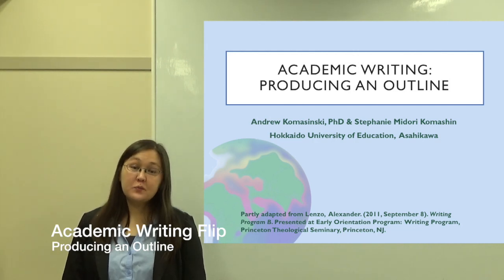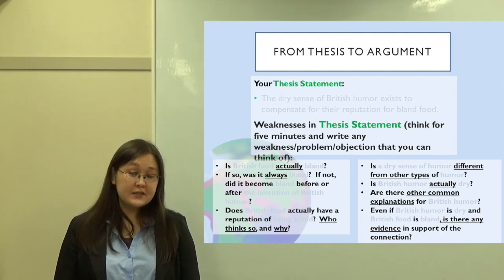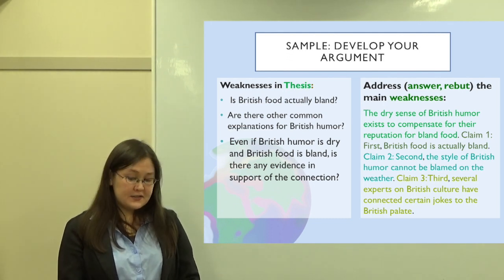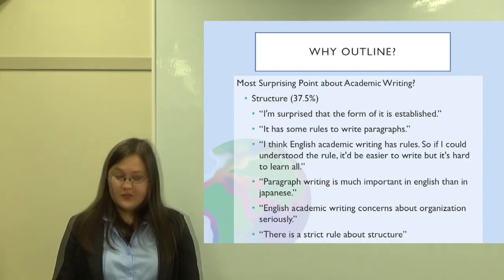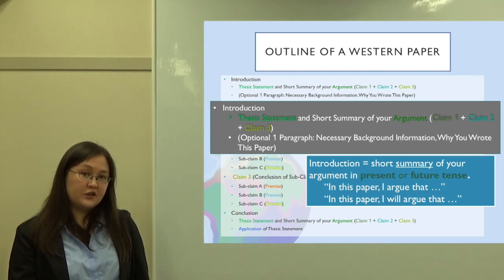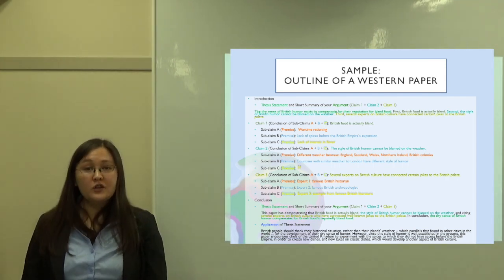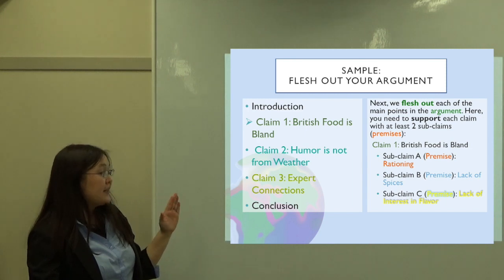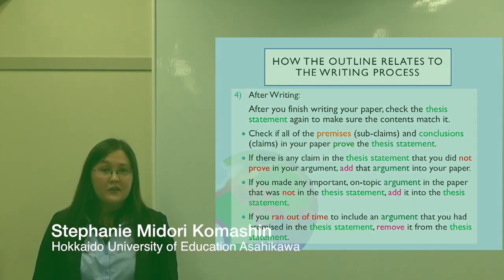Academic Writing Flip 6: How to Outline Your Paper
This video walks you through the process of making the standard outline of your academic writing paper. It then explains how the outline is a map for staying on-topic as you research and write your paper, and an important tool to check back against after you have written a draft of the paper.
(Previously known as Flip 8)